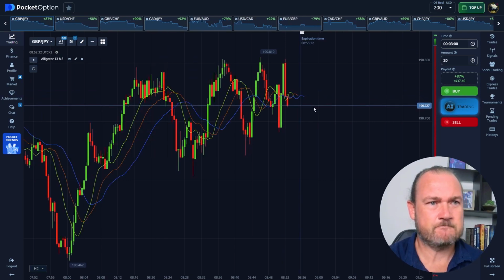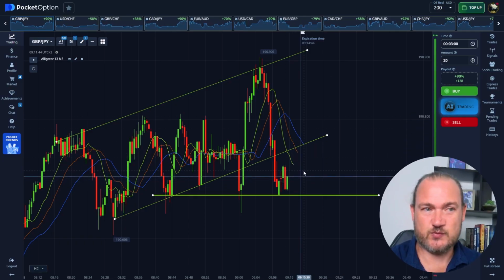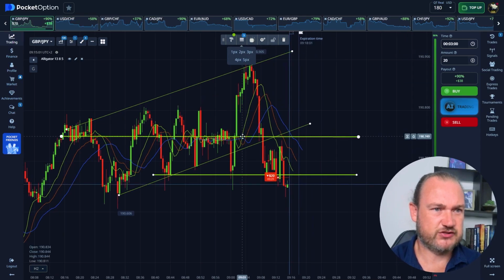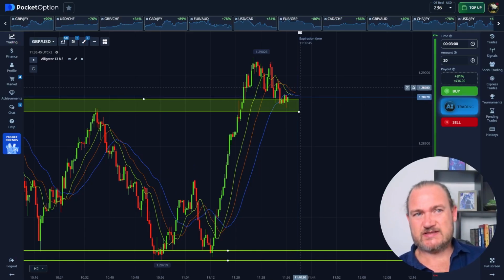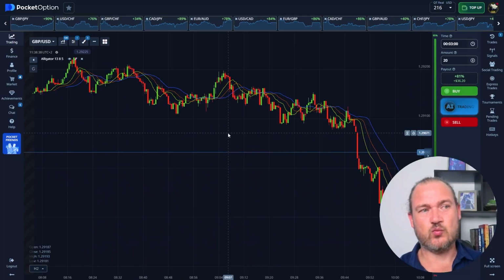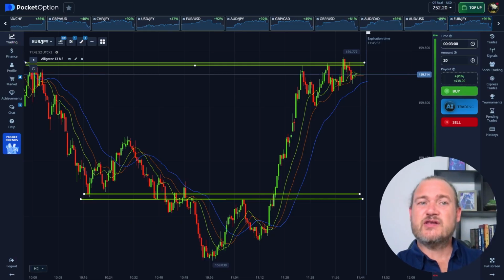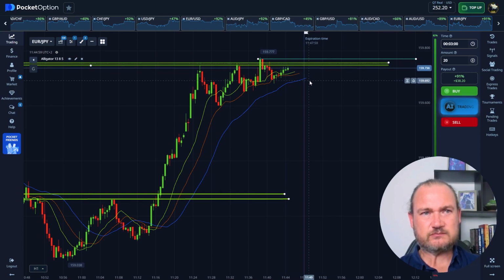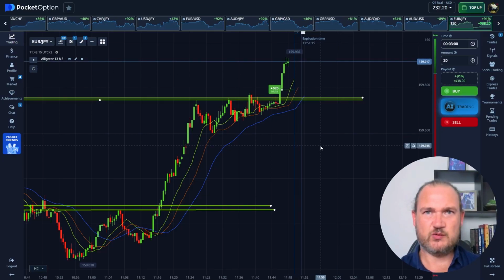Alligator Strategy EXPOSED: The Indicator That Can Change Your Trading!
In this video, we’ll break down the Alligator Trading Strategy, one of the most effective tools for identifying trend direction and timing your entries with precision. You’ll learn how to use the three moving averages — the “jaw,” “teeth,” and “lips” of the Alligator — to spot market phases like consolidation and breakout. We’ll walk you through real chart examples, show you how to avoid false signals, and explain how to combine the Alligator with other indicators for even better results. Whether you're a beginner or looking to sharpen your skills, this strategy can help you trade smarter and more confidently. Watch till the end to see how the Alligator can take your trading to the next level! 🐊📈